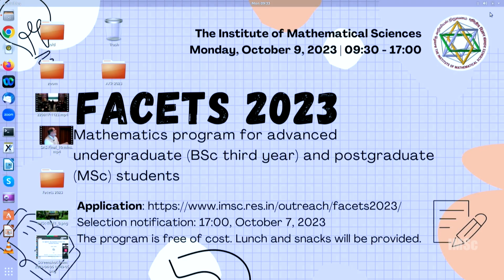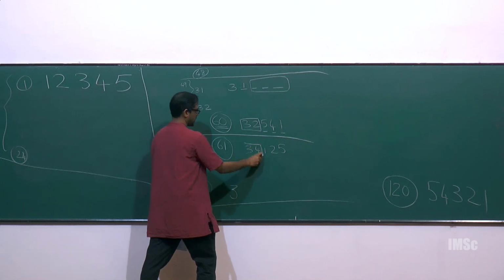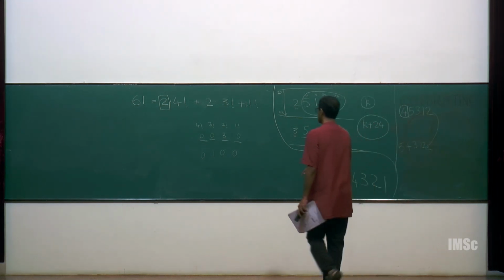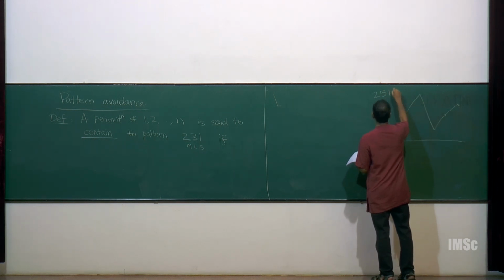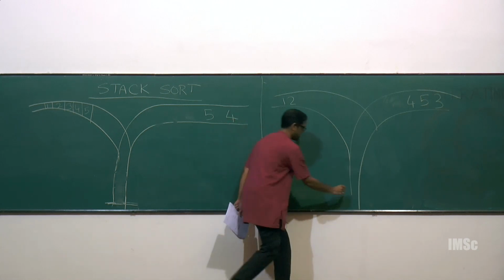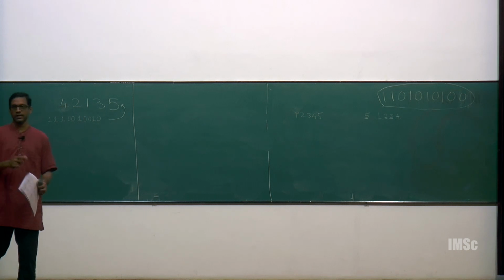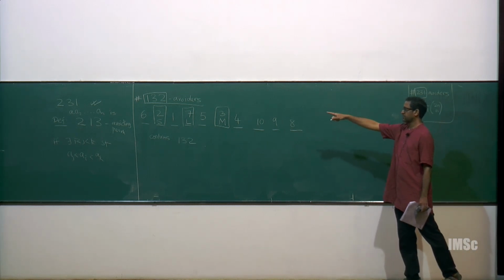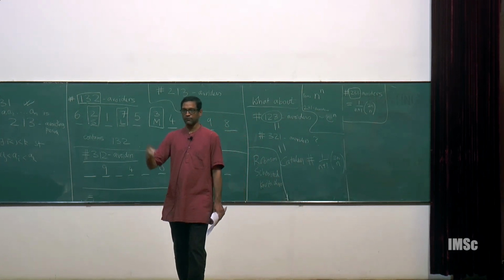Permutations which avoid patterns by S. Viswanath, IMSc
Permutations of 'n' are just ways of rearranging the numbers from 1 to 'n'. But what if we had to do this in such a way that certain forbidden configurations don't occur? For example, we could demand that no three consecutive entries be in ascending order. These form part of the study of "pattern-avoiding permutations" and I will describe many fascinating problems, solutions, and connections to seemingly unrelated parts of mathematics.